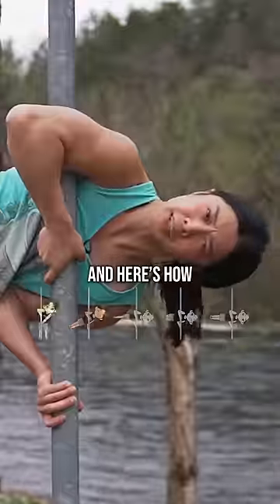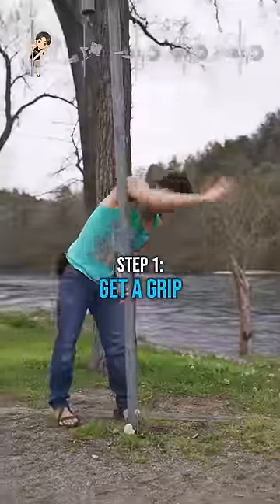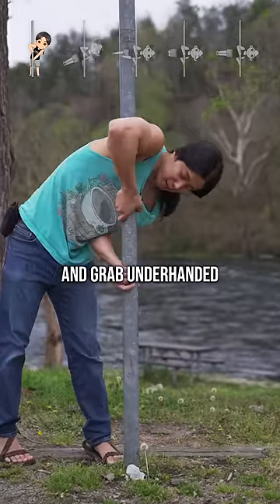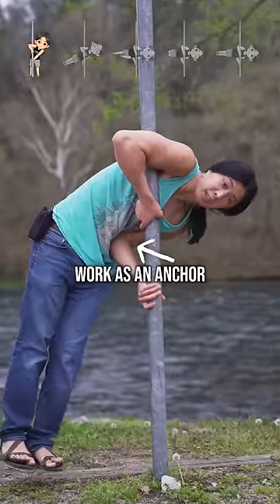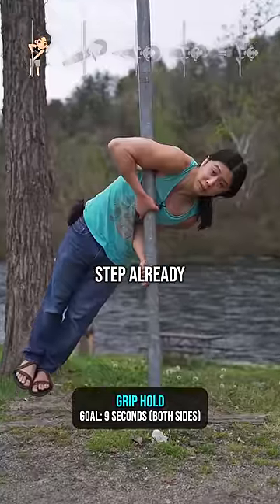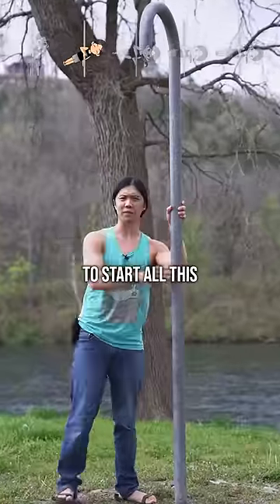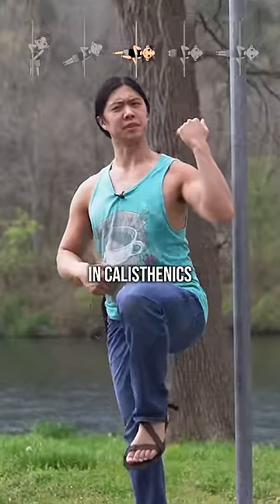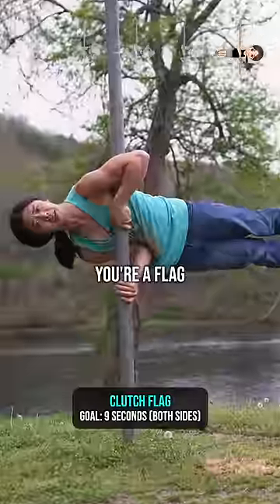clutch flags - easier than they look 👀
Clutch flags are easier than they look!

While strength is required, technique plays a large role.

They train the sides of your body and help you develop the ability for total-body tension. This can help with stability, core strength, and more.

PROGRESSIONS:

1.) The Grip
2.) Single-Leg Diagonal Flag
3.) Bent-Knee Diagonal Flag
4.) Diagonal Flag
5.) Tuck Clutch Flag
6.) Single-Leg Clutch Flag
7.) Bent-Knee Clutch Flag
8.) Clutch Flag

HOW TO TRAIN:

Work each stage until you can hold it for 9 SOLID seconds on BOTH sides of your body. On steps 6-8, you be able to get away with building up to 6 seconds or something. In my opinion, just buckle down and build up the extra 3 seconds. It'll improve your later progressions as well.

Train 2-3 non-consecutive days in a row in a week. During training, do 5-6 sets with a few minutes break in between the sets.

REQUIREMENTS:

I recommend being able to do at least:
-25 Pushups
-9 Pullups
-15 Hanging Leg Raises

If you can't do these, will you be able to begin training for the clutch flag?

I don't know. Maybe. BUT I think you'll make faster and better progress working on building those exercises up first than you would with training the clutch flag.

Don't worry. These exercises will still be here for you to learn when you're ready! Gravity isn't going anywhere.

Special shout out to Paul Wade for teaching this exercise to me and many others.

Let me know how it goes! Have a wonderful day.